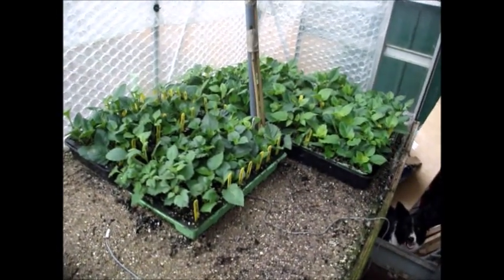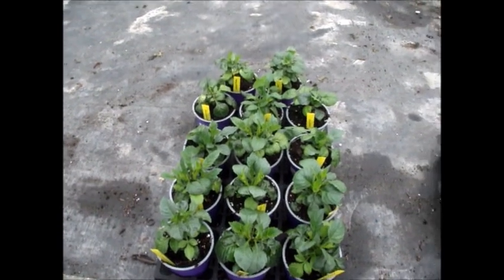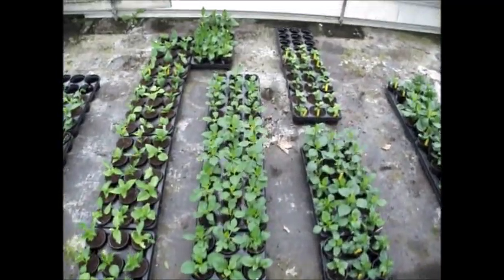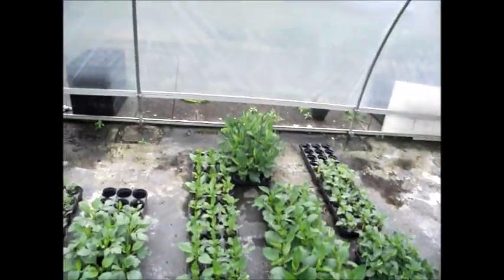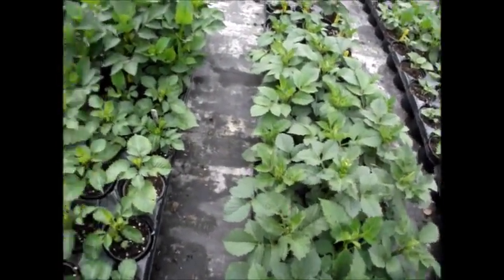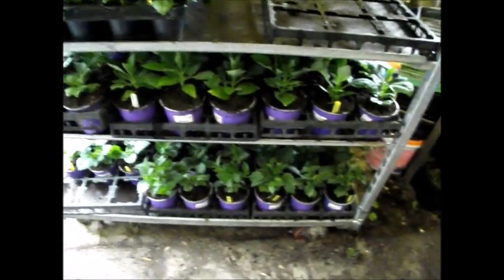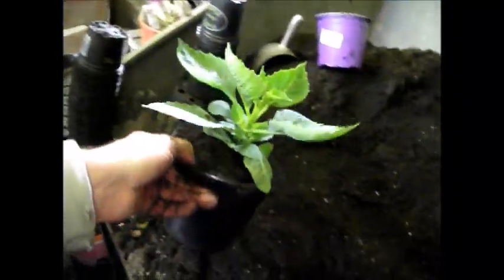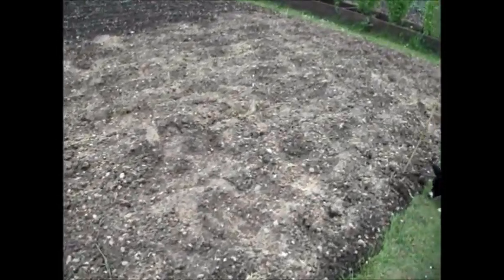Starting Again Part 6. Potting and growing on Dahlia cuttings.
Taking the rooted cuttings off the bench and taking them through a double pot up system to keep them soft and growing. £11 for 10kg.